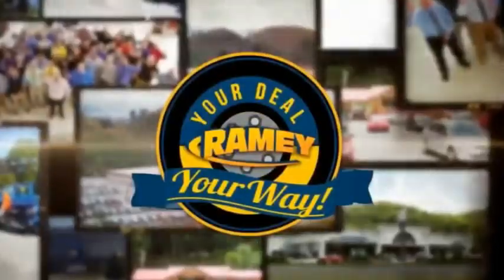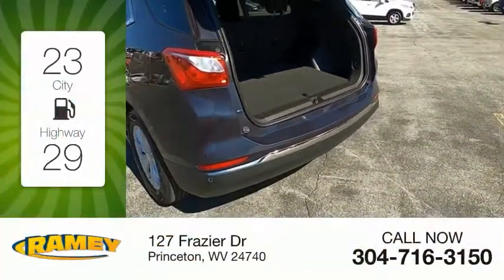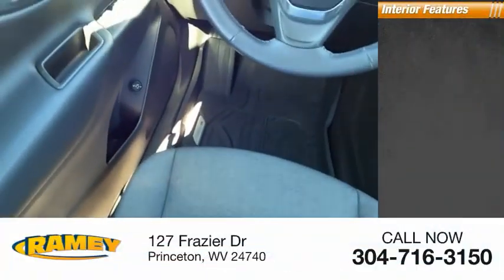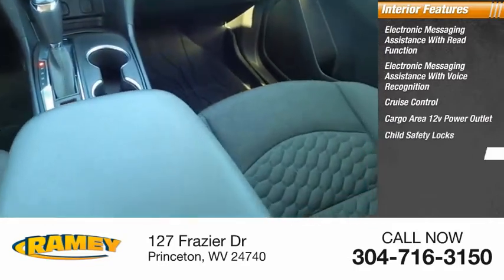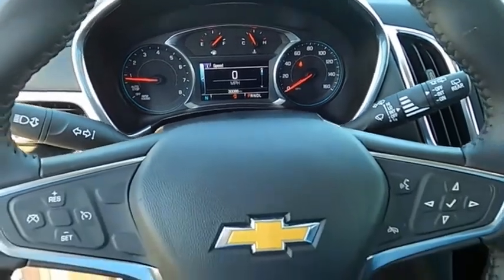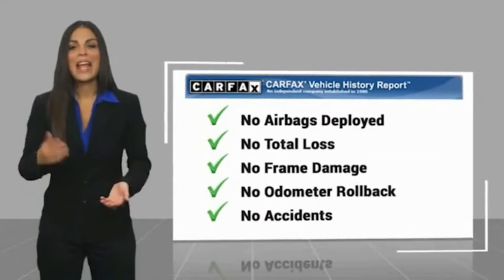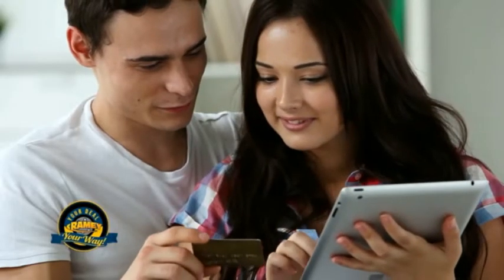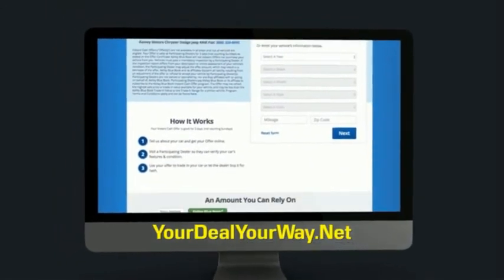2018 Chevrolet Equinox Princeton WV 1-21821A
2018 Chevrolet Equinox LT

Ramey Motors
127 Frazier Dr

JS606292